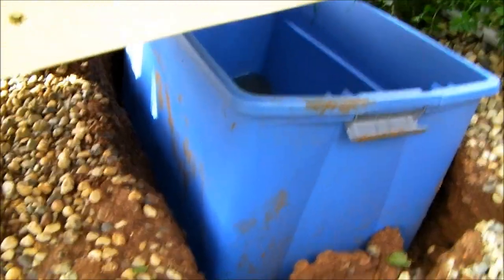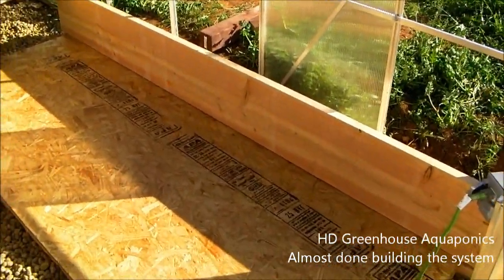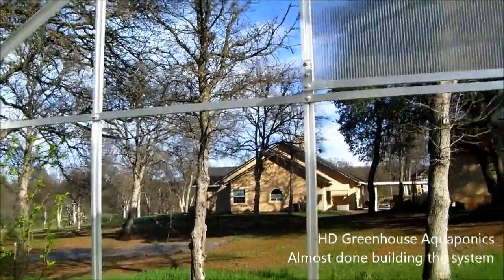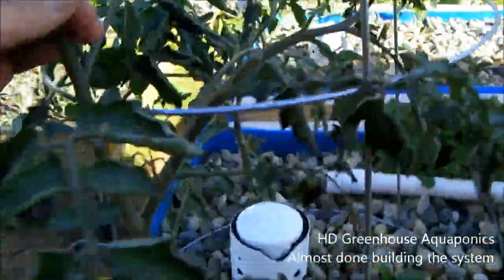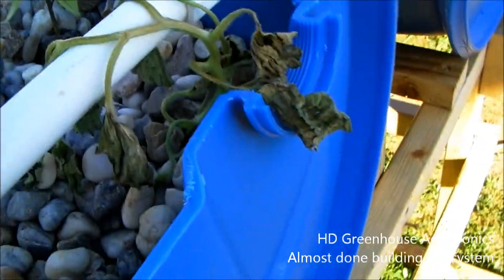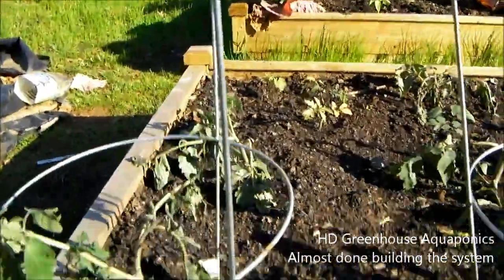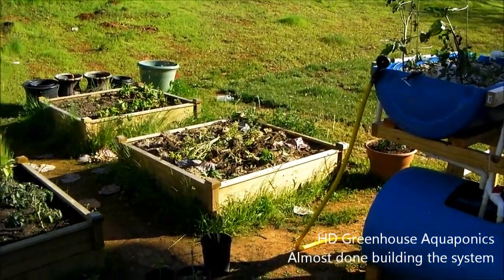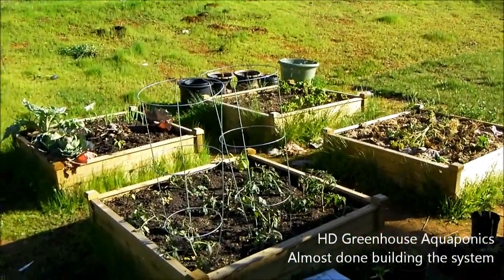HD Greenhouse Aquaponics - Almost done building the system, update on the tomatoes.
We're almost done, I'm so excited. Just need to finish the final grow bed, add the liner and warp up the plumbing.